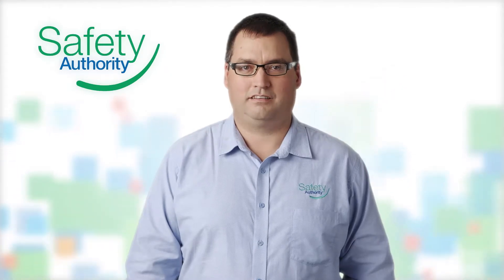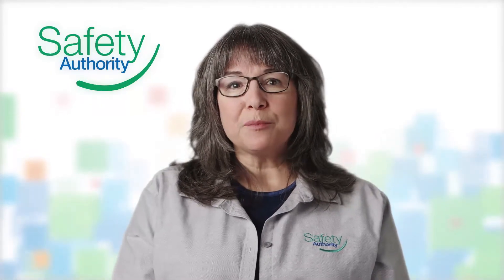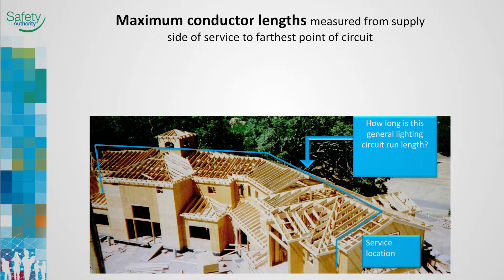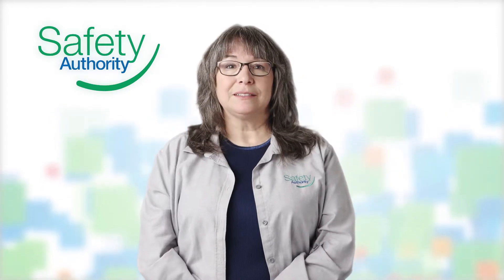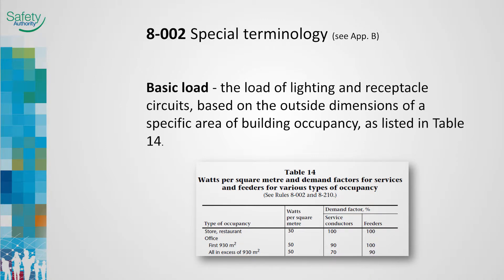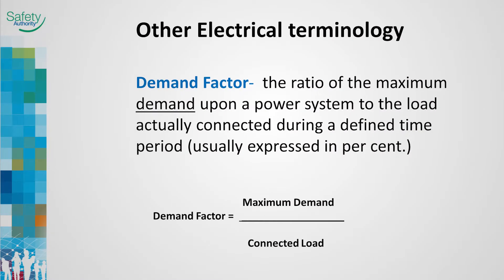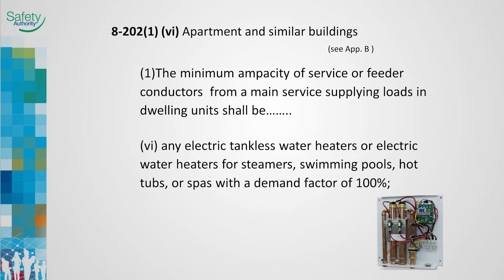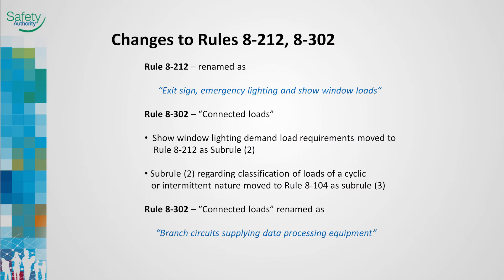Section 8 (Circuit Loading & Demand Factors) - 2015 BC Electrical Code Change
This video explains Section 8 (Circuit Loading & Demand Factors) of the 2015 BC electrical code change